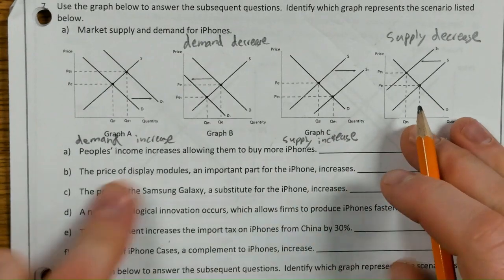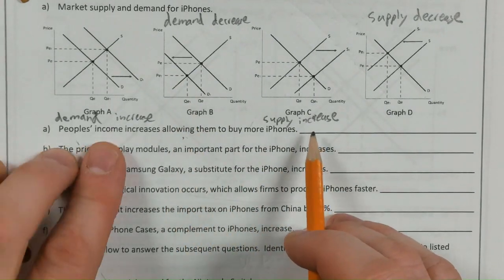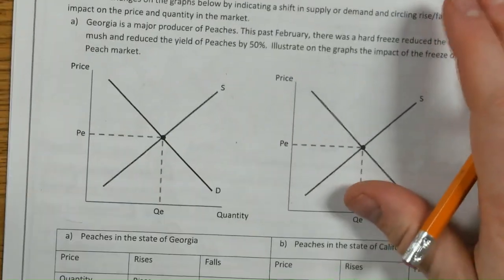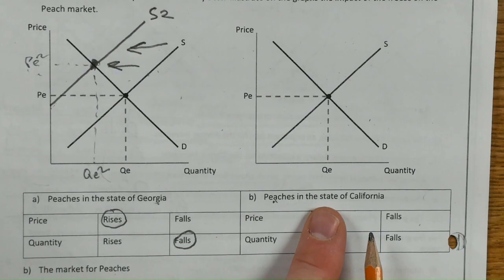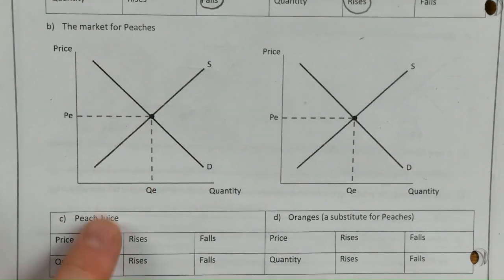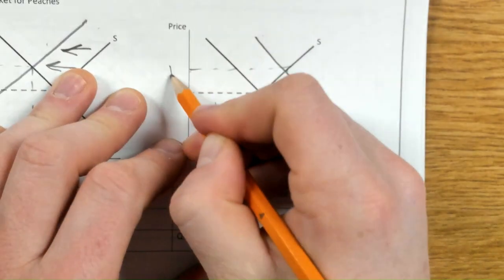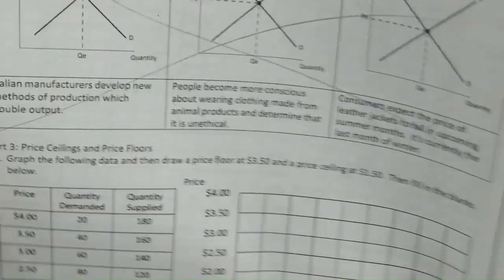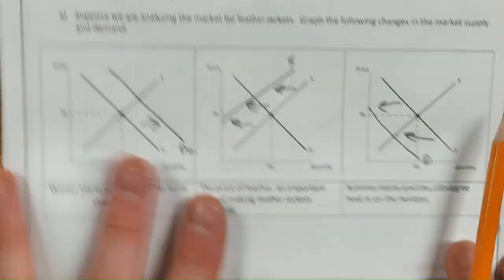Supply and Demand Worksheet, Part 2 (Problem #9-12 Example)